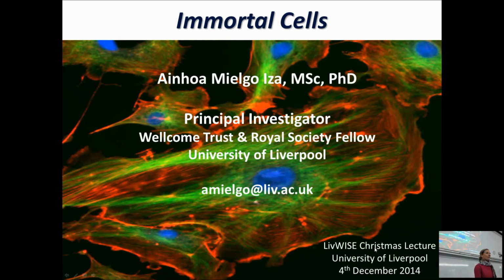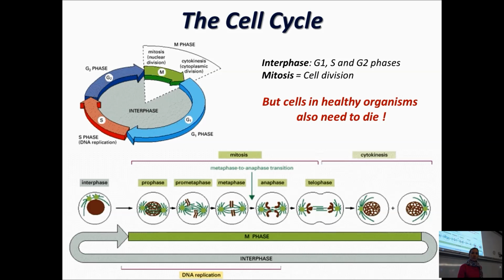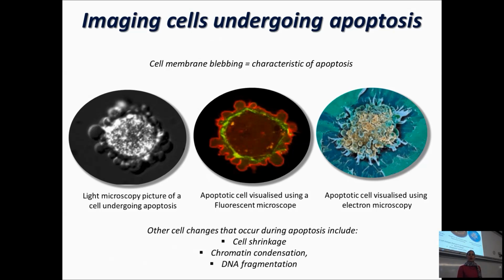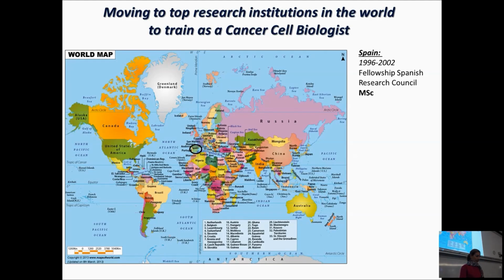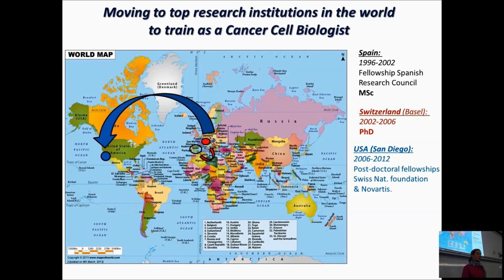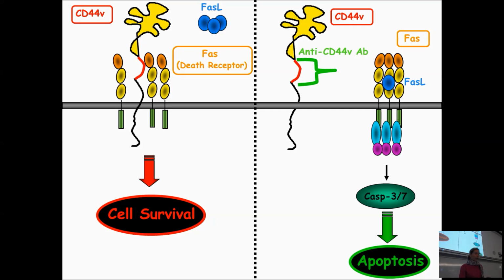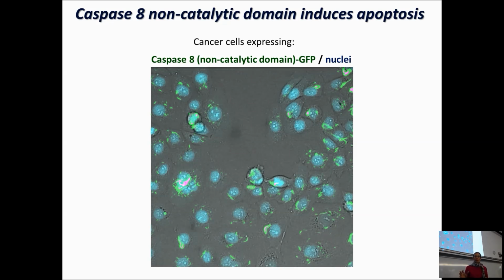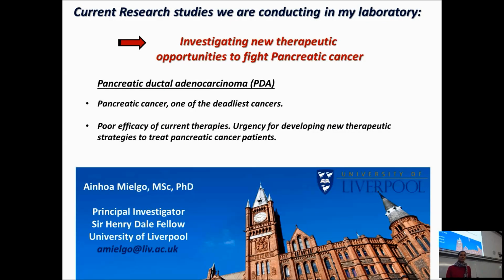Immortal Cells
Immortal Cells by Dr A Mielgo Iza (Institute of Transitional Medicine)